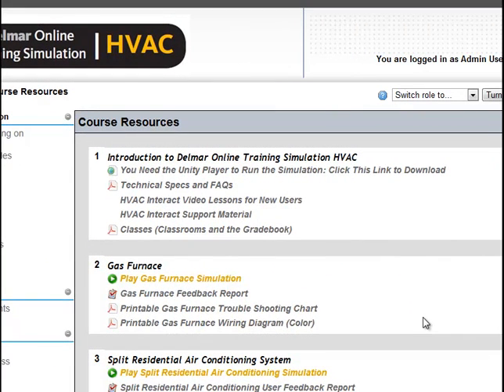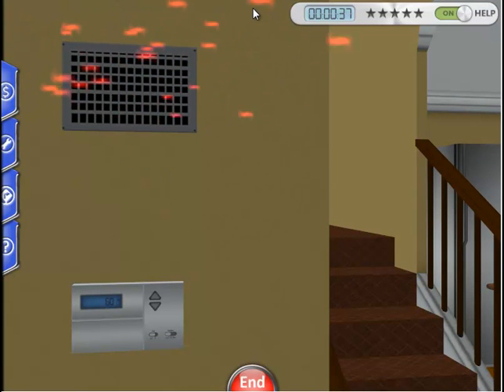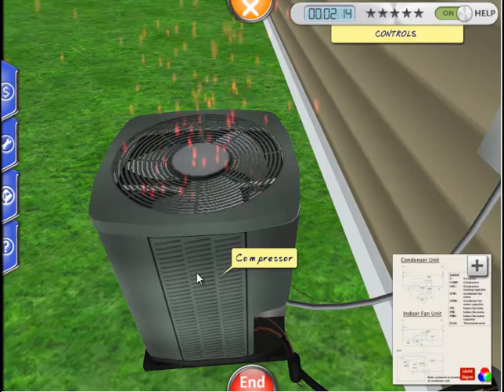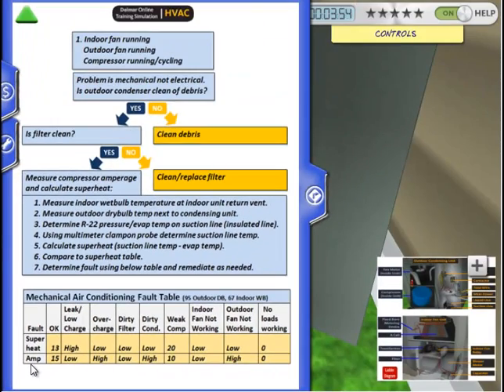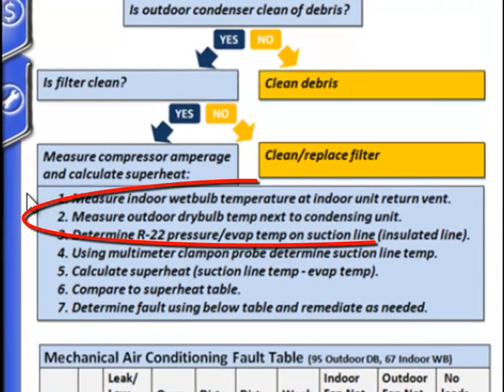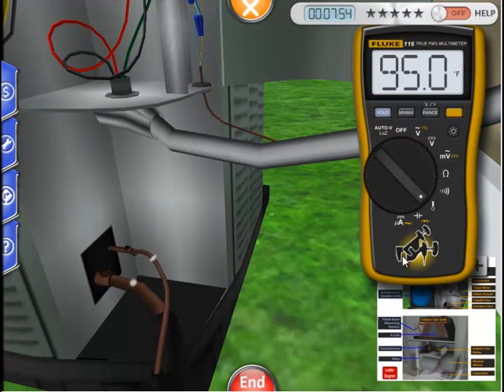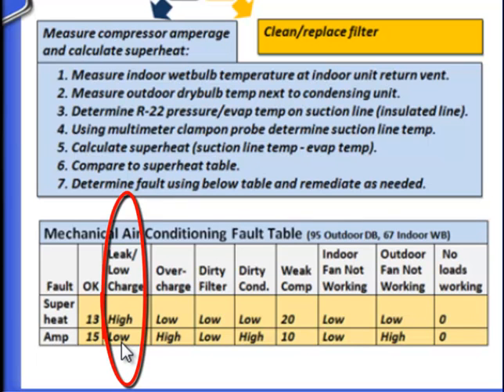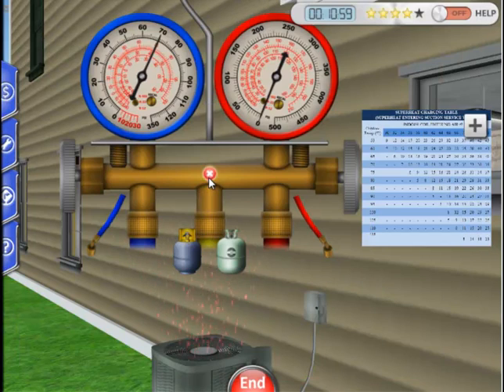HVAC Tutorial: Residential AC Lesson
This tutorial takes a detailed look at how to troubleshoot a faulty AC that has a low refrigerant charge and possible leak, in Delmar's 3D Online Trouble Shooting Simulation for HVAC equipment.